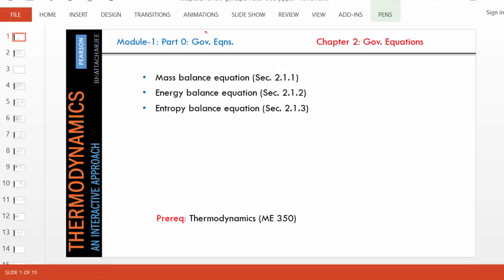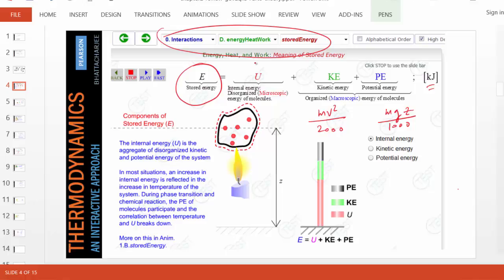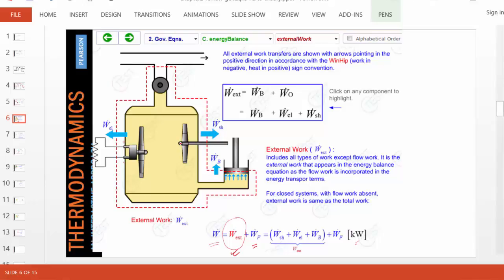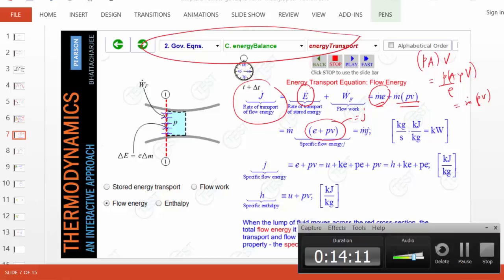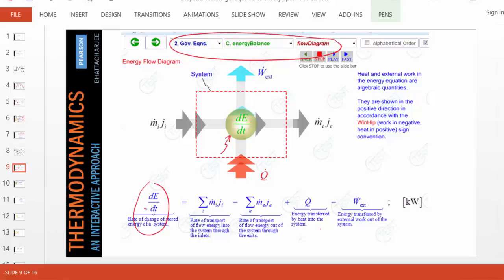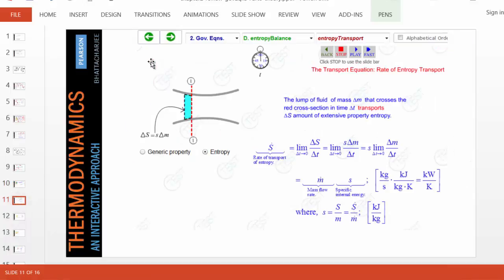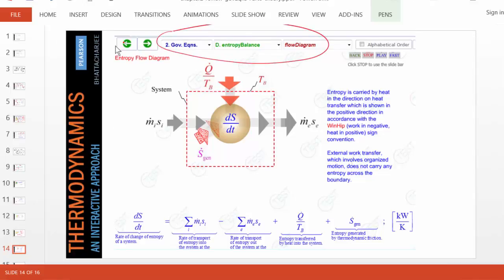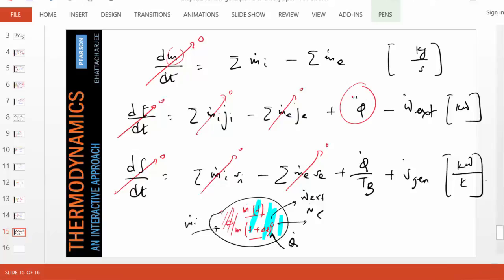ch2-review-govEqns-Part0-theory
Mass, enenergy, and entropy balance equations and their significance